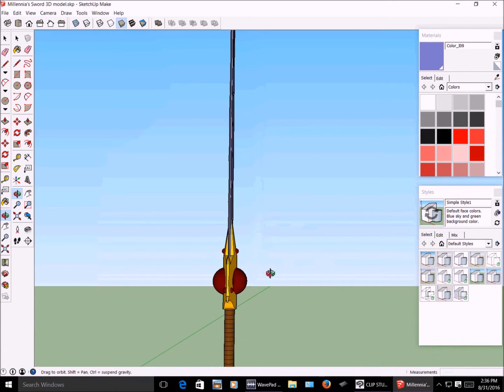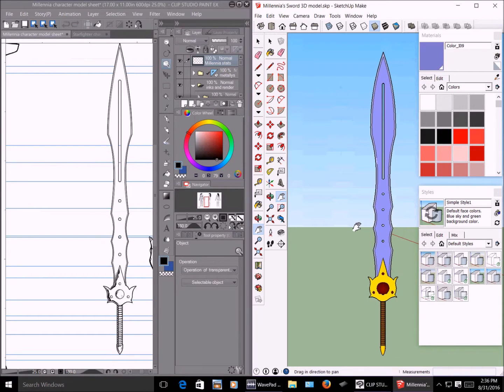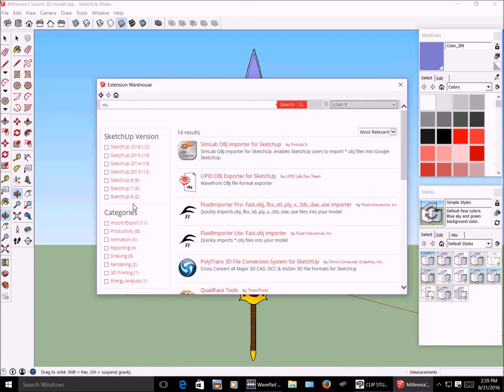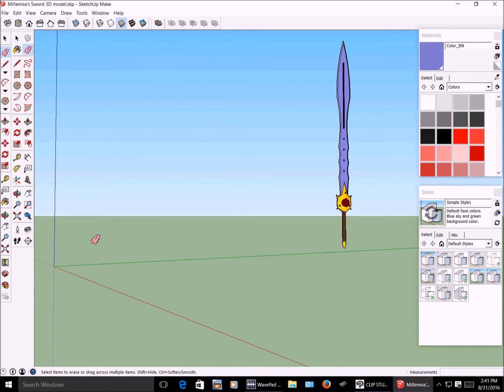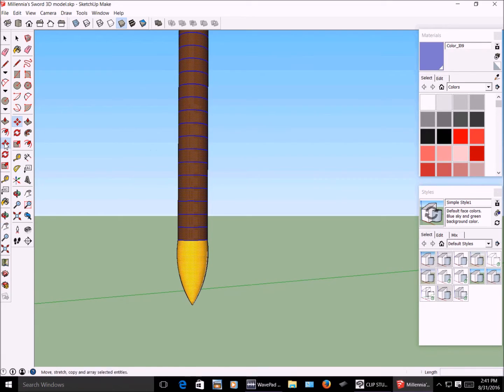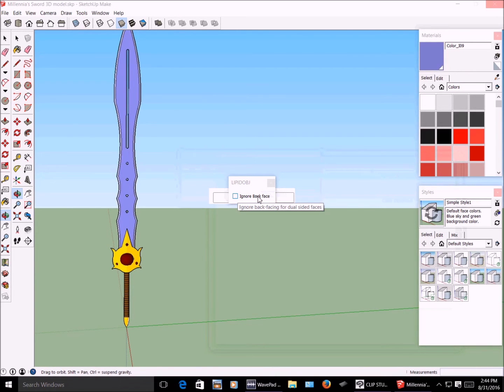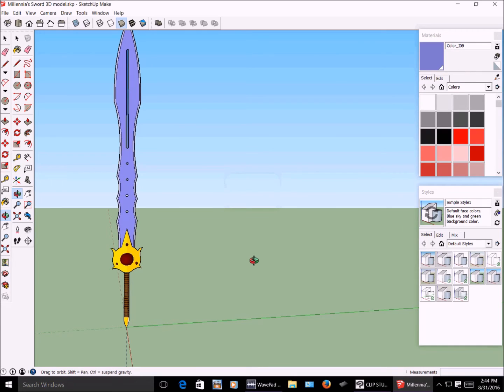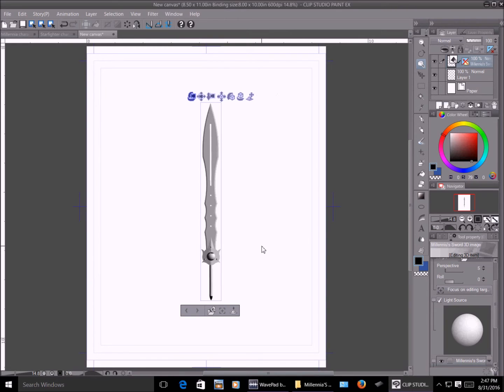Google Sketchup to Manga Studio tutorial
If you wanted to take 3D models from Google Sketchup(free version) and use them in Manga Studio (Clip Studio Paint) fully without it being a screenshot, then this video is for you.

Just follow the steps I outlined to take any Google Sketchup image, wether you make it or download it from their warehouse, and transfer it to Manga Studio where you can manipulate it as if it was a 3D Material original to Manga Studio, even save it permanently in Manga Studio for future use!!! This tip is going to save me tons of time as a comic creator, and is a must have skill to have in your toolbox. Enjoy!

programs used in this video:
GOOGLE SKETCHUP (free version)

all art done on a Wacom Cintiq 21UX